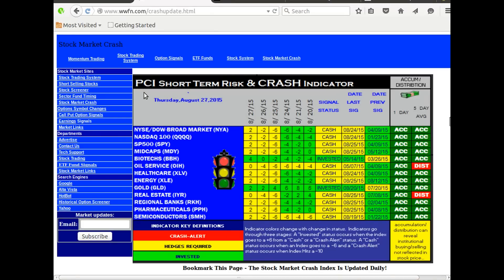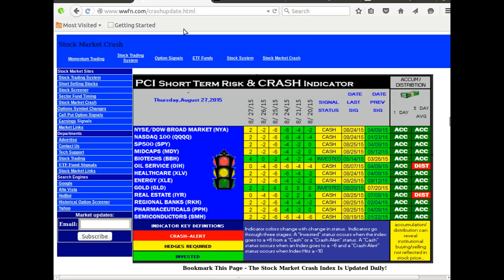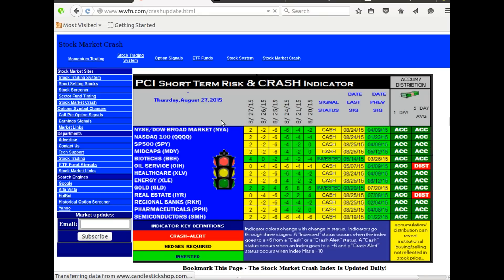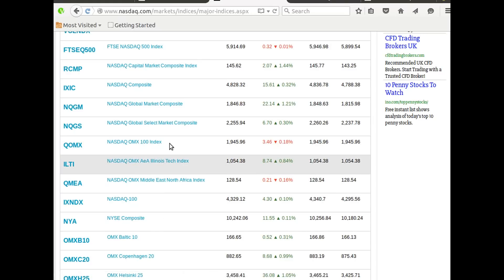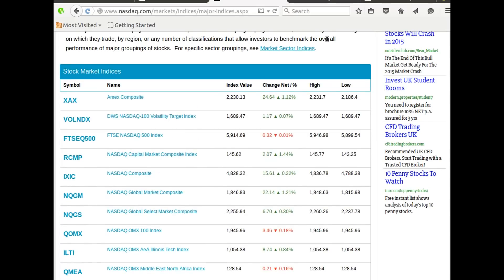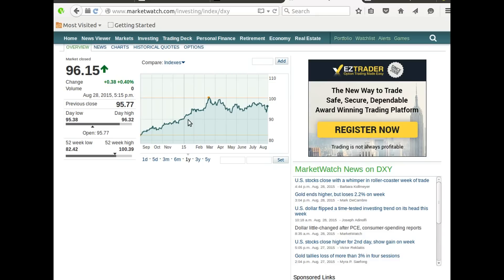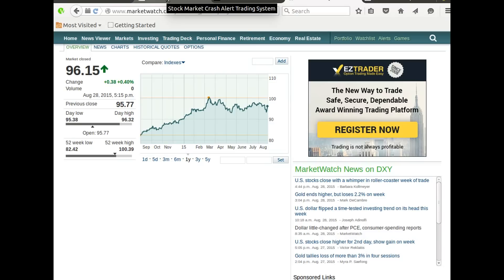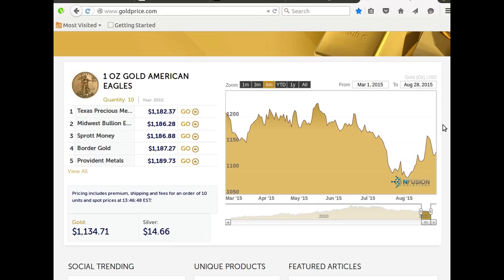Dollar Collapse: How to Decide for yourself if a World Economic Crisis is in Progress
Blow waiting for other people to tell you the world is going to hell in a handcart ... here is how to tell for yourself.